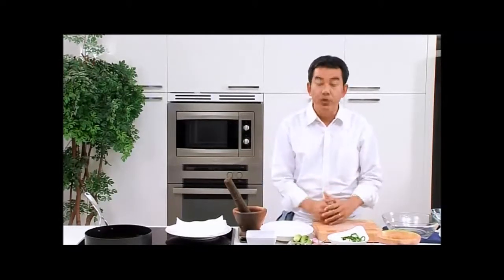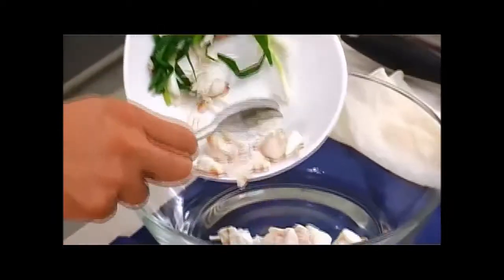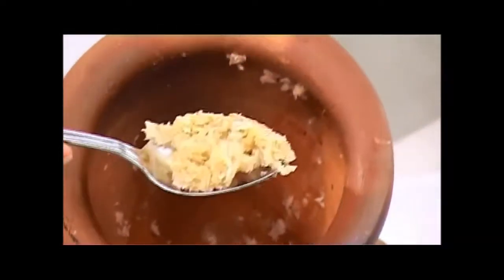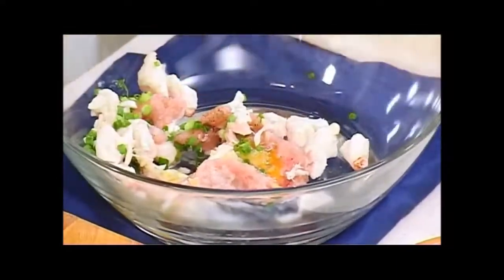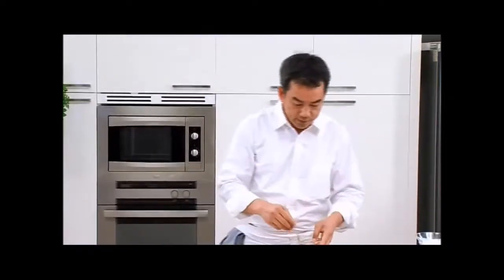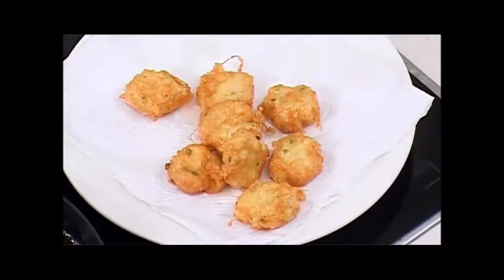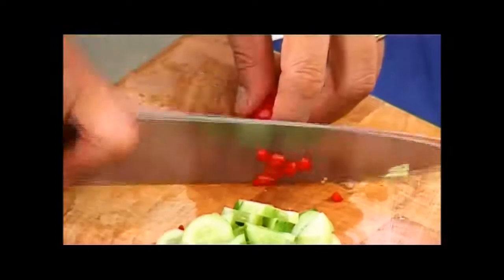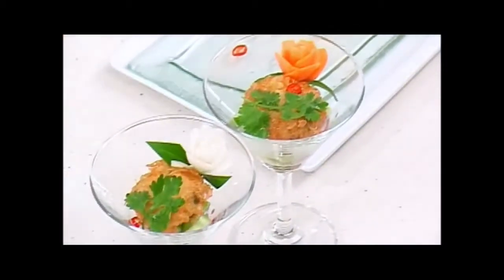Secrets to Thai Cooking : Fried Crab Meat / Pu Ja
Fried Crab Meat / Pu Ja / ปูจ๋า